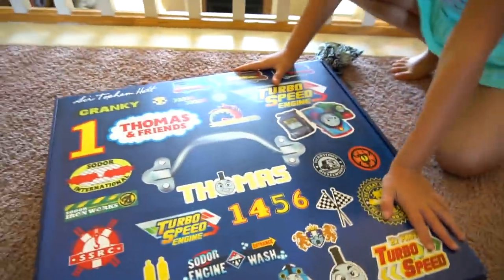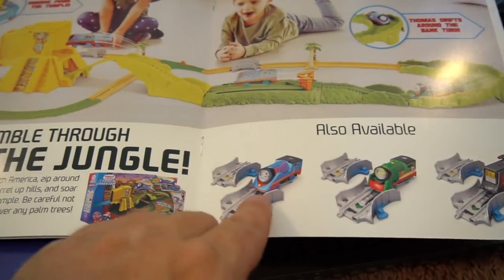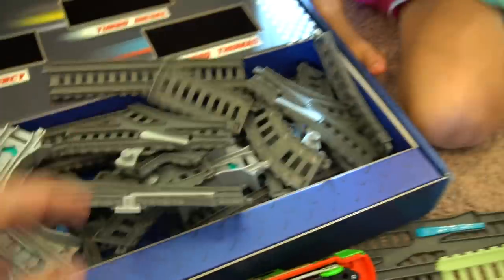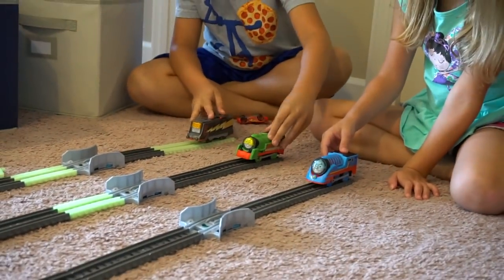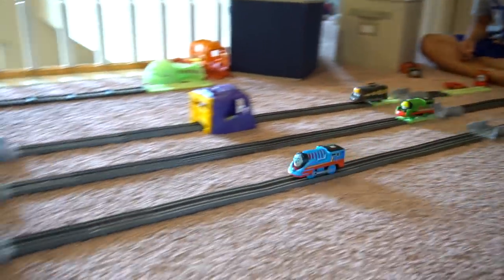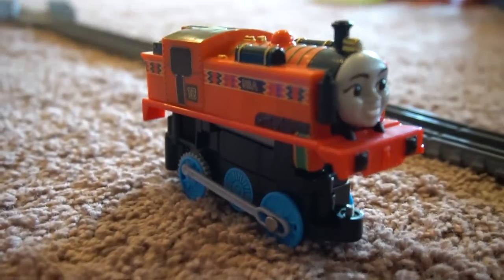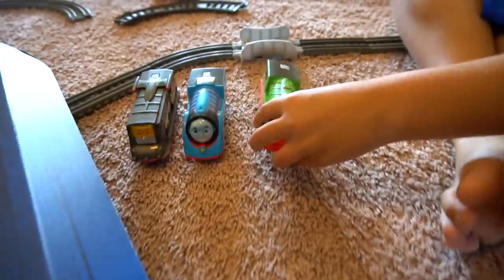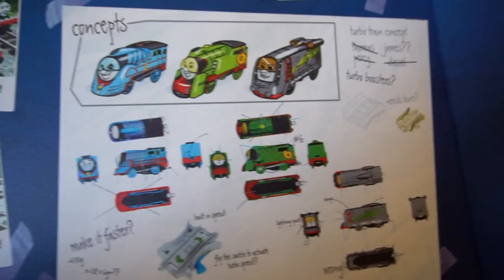Thomas & Friends Trackmaster Turbo Boost Engines Boosted Percy Diesel vs Nia Yong Boa BWBA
Really cool new Turbo Boost Thomas, Percy and Diesel! These new Trackmaster trains are so fast! Just watch all the tracks we put them on and race. They are so much faster than regular trackmaster tank engines. Nia and Yong Bao want to race too, but they are too slow so we convert Nia to a Booster Engine!

Thomas and Friends BWBA Takes a Boat to See Nia and Yong Bao Trackmaster Playset Suitcase

I make many videos and they are on Disney Cars and Lightning Mcqueen but I also do Transformers One step videos and Transformers Rescue Bots too! They are really cool! I have also made previous videos on Thomas and Friends too.  I have created cool toy review videos with them too.

About Show and Tell Toys:
Show and Tell Toys loves kids toys! Join my kids and I on this awesome & epic adventure of toy unboxing, toy reviews, and toy playtime videos by kids for kids. We have funny videos and skits with cartoon toy characters and also we mix in educational learning as well! And also, this channel is absolutely family friendly and made up of clean wholesome entertaining content so you don't have to worry, lets have some fun!